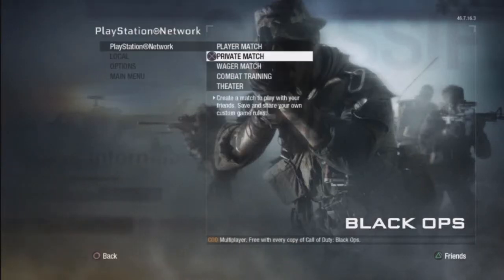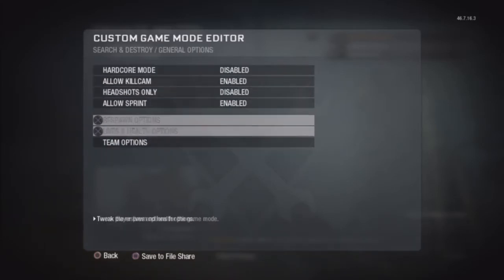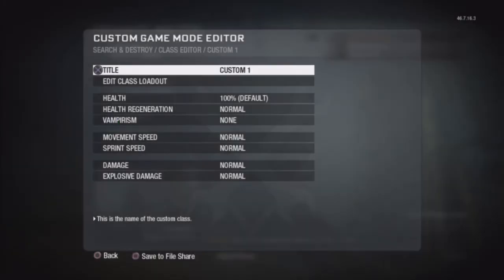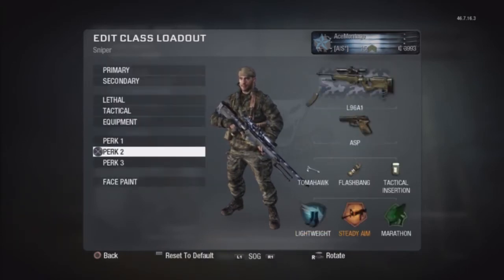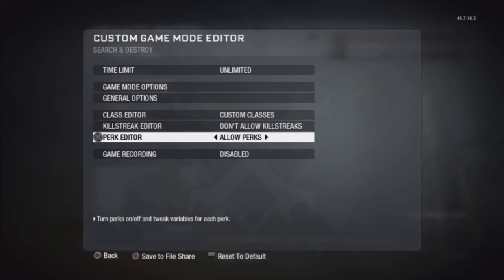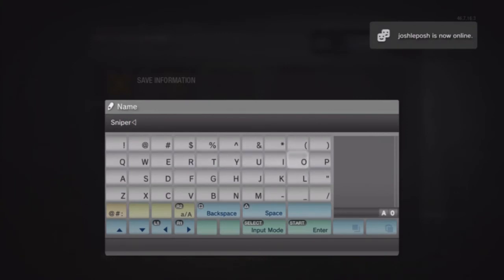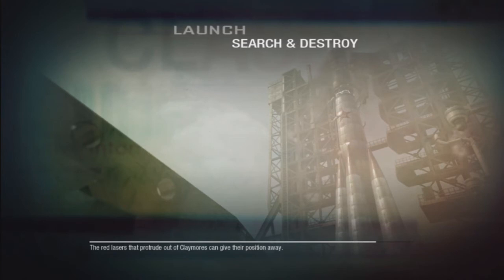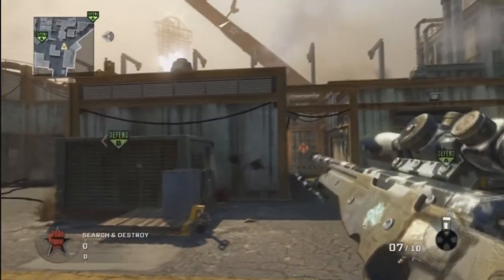BLACK OPS Sniper Lobby Settings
A lot of people don't know how to set up the settings in private matches for a sniper lobby. I hope this helps.